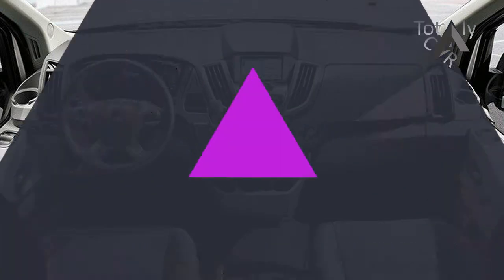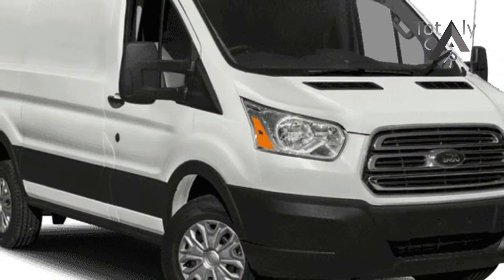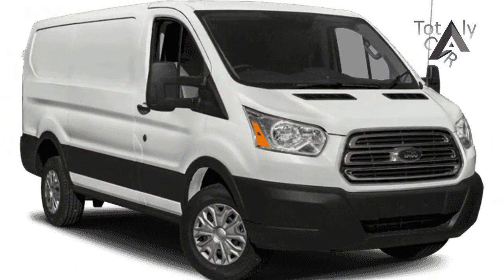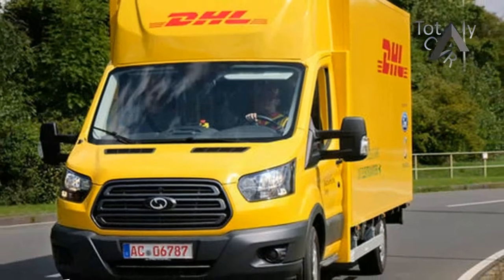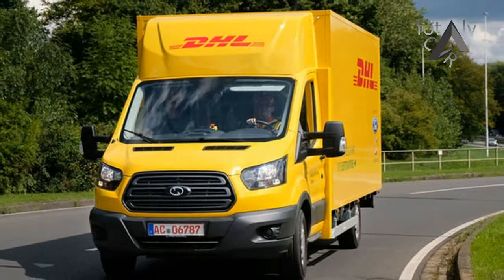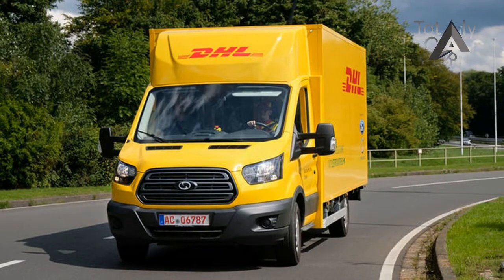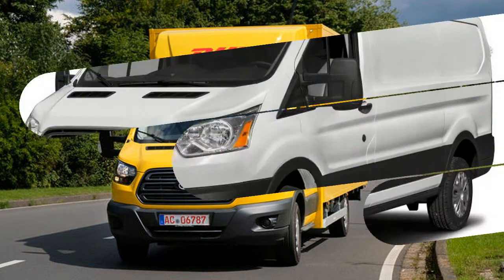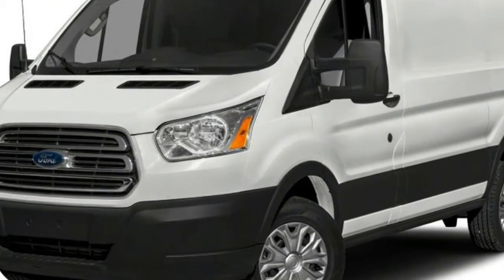MUST WATCH !!!2018 Ford Transit 250 Price & Spec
MUST WATCH !!!2018 Ford Transit 250 Price & Spec - MSRP
$33,235 - $39,505
Features
3.7L V-6 Engine
6-spd w/OD Transmission
275 @ 6,000 rpm Horsepower
260 @ 4,000 rpm Torque
Rear-wheel Drive type
ABS and driveline Traction control
16" silver steel Wheels
Front air conditioning, manual
AM/FM stereo, seek-scan Radio
1st row LCD monitor
Keyfob (all doors) Remote keyless entry
Vinyl Seat trim

$33,235 - $39,505

Popular Post !